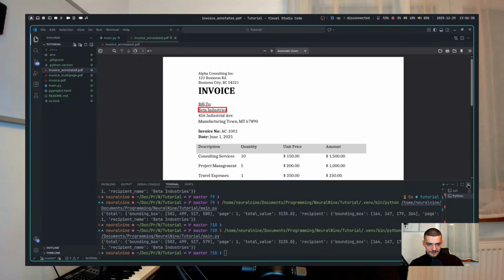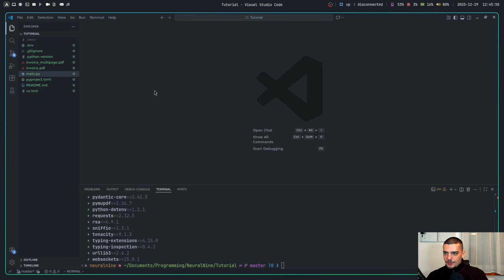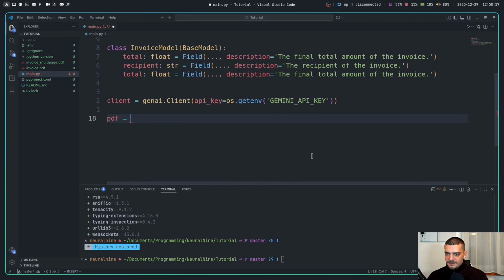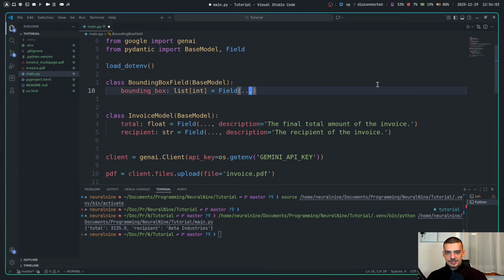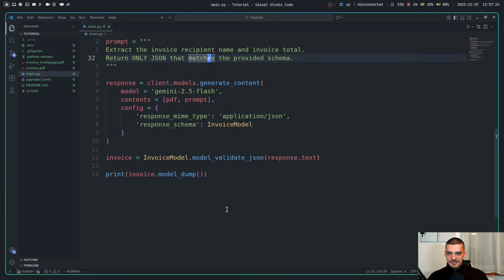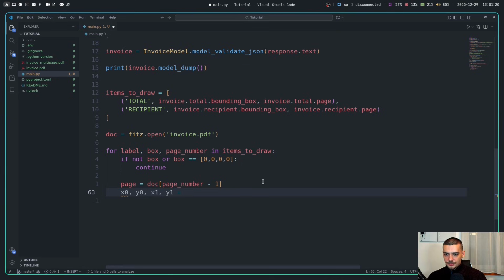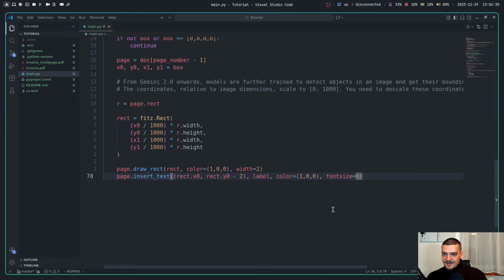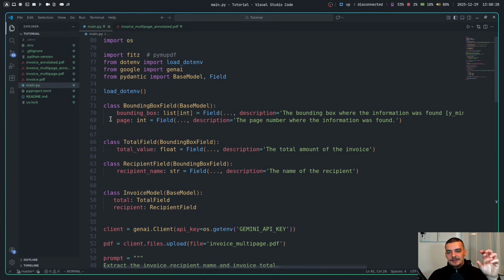Advanced Document Extraction in Python with Gemini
In this video we learn how to do advanced document extraction with bounding boxes in Python using Gemini.